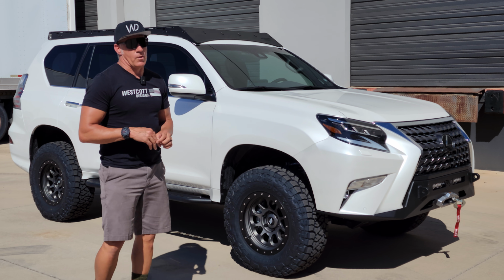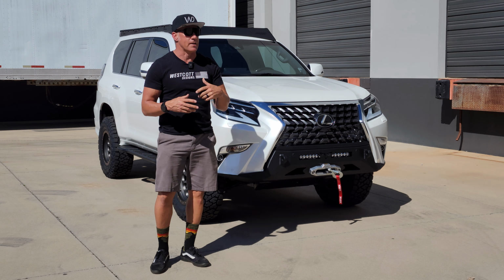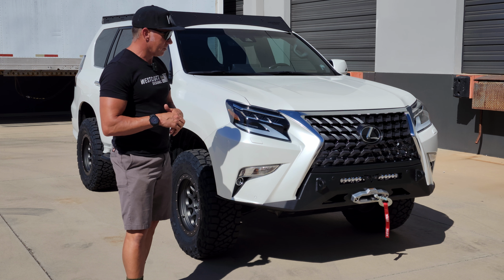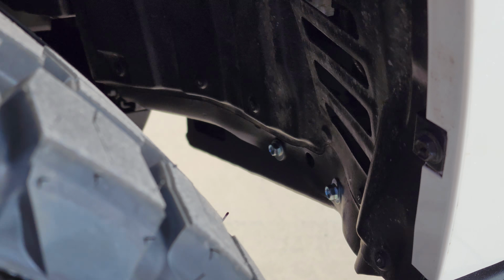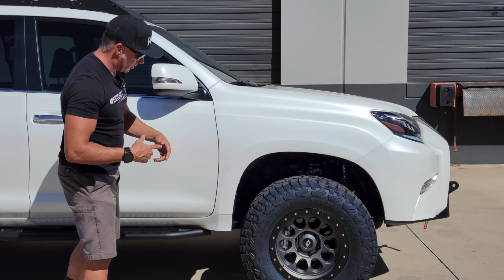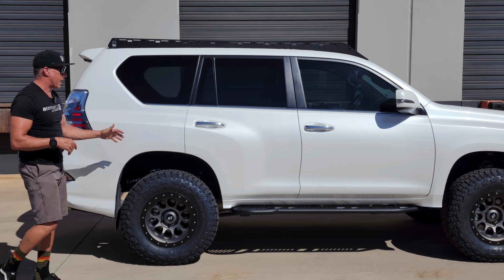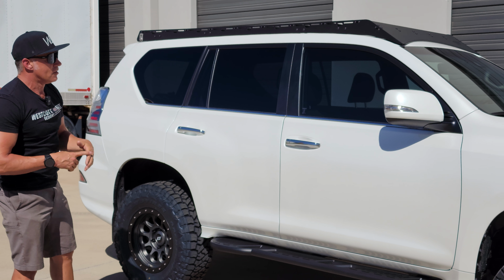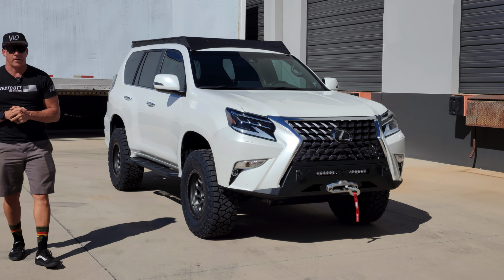Sick 2023 GX460 build !!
This thing was so nice! Everything came out perfect!